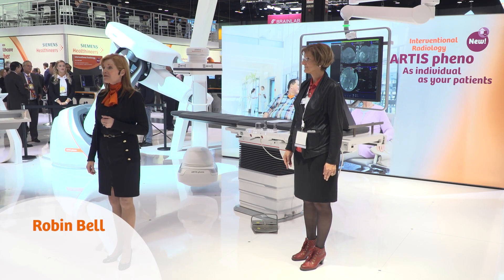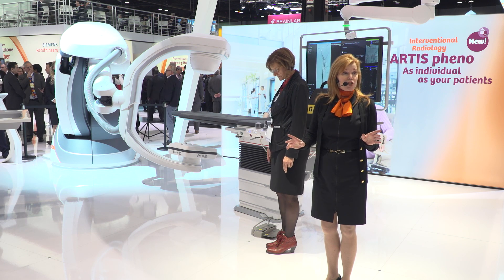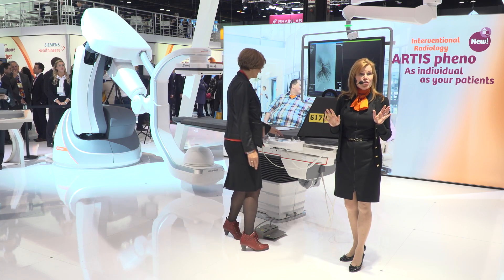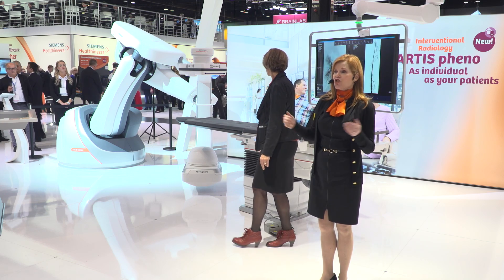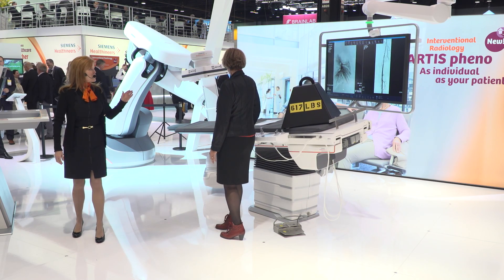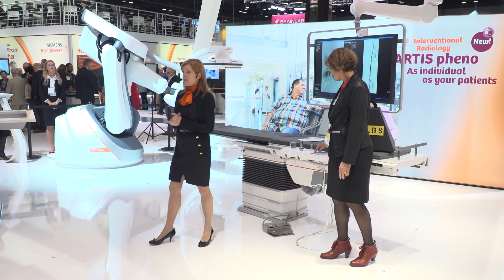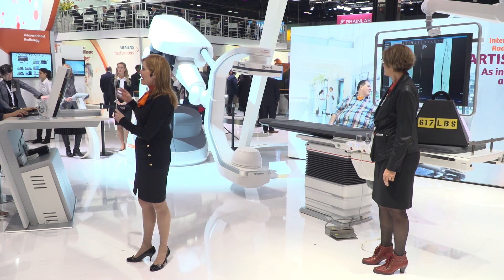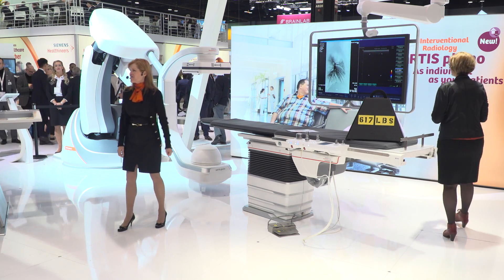RSNA 2016 - As Individual as Your Patients: ARTIS pheno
Watch this short demonstration at RSNA 2016 about our robot-supported angiography system ARTIS pheno, which allows you to optimally treat any patient in your interventional suite or hybrid operating room – virtually regardless of patient size, condition, or positioning needs.
Siemens at RSNA 2016.